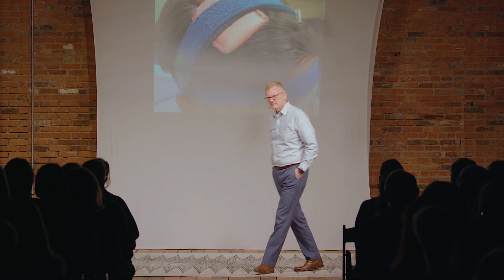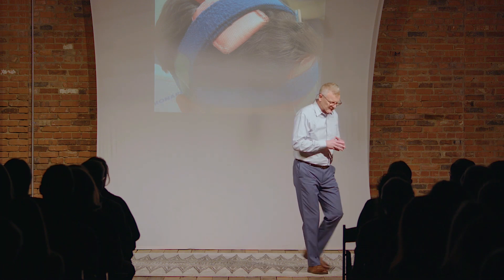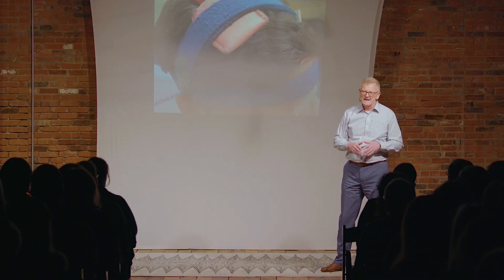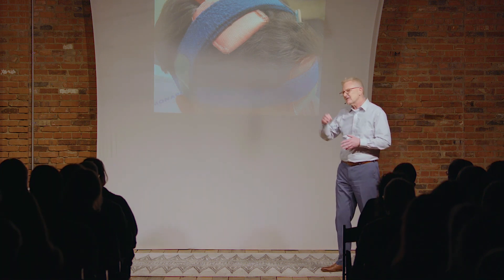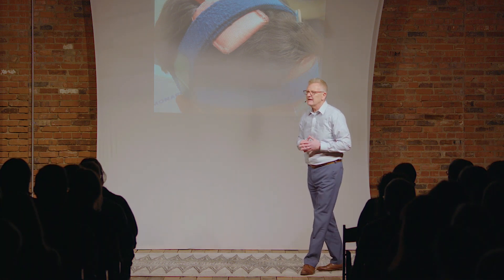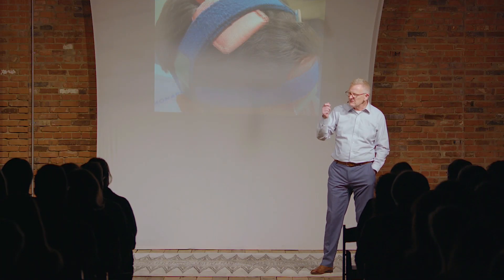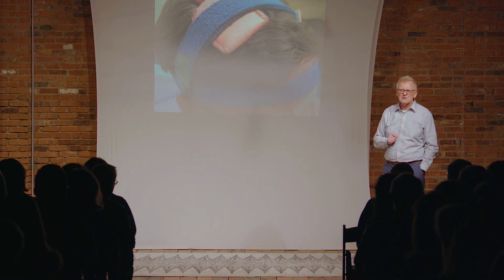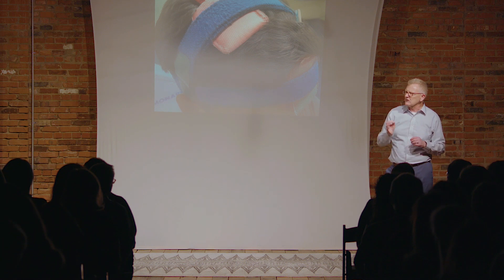Improving Skill Memory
“Improving Skill Memory”  – Utilizing techniques and new technologies to improve skill memory

David Wright, Ph.D. is a professor of kinesiology in the Department of Health and Kinesiology in the College of Education & Human Development at Texas A&M University.

About Voices of Impact:
Career fulfillment. Physical activity. Space flight. Hearing-impaired students in science education. Inspired by the popular TED talks, speakers from the college’s four departments engage attendees in five-minute presentations touching on a variety of engaging topics related to our everyday lives.